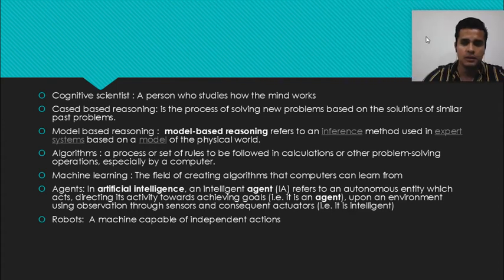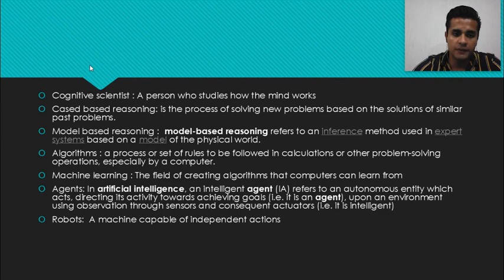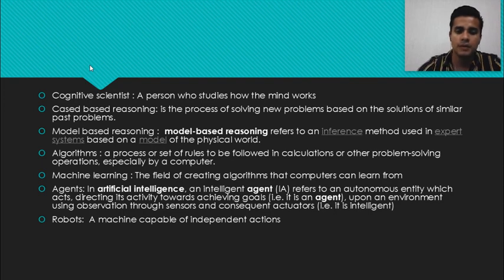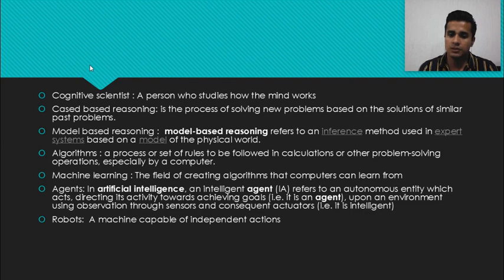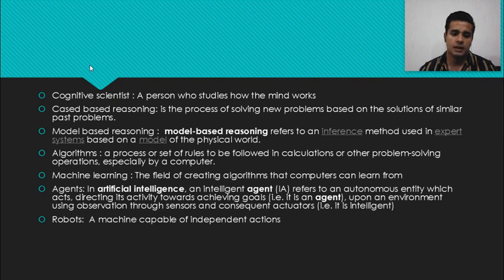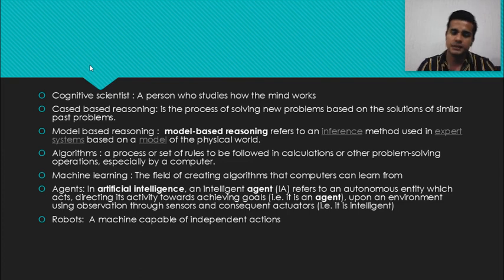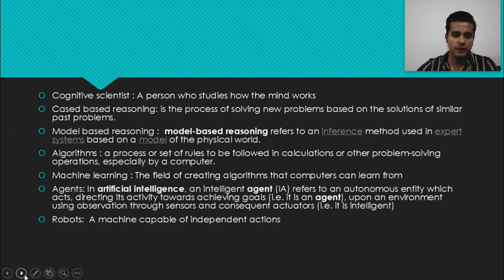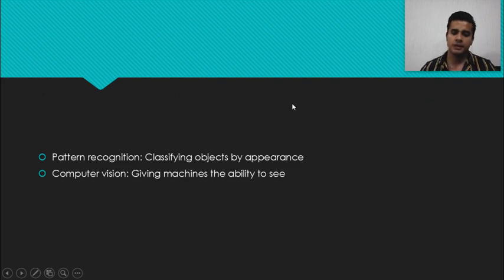vocabulary artificial intelligence